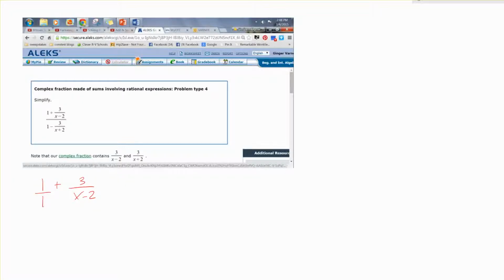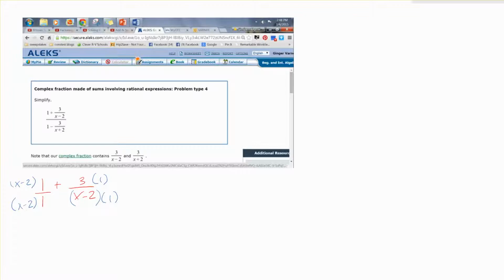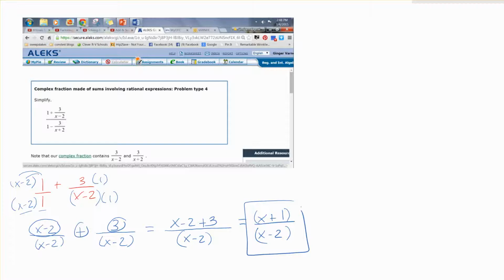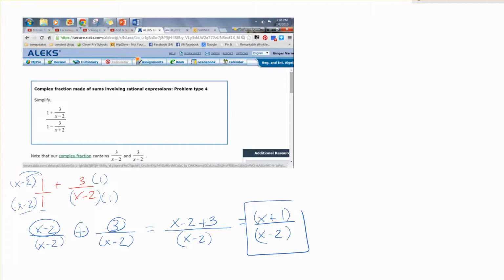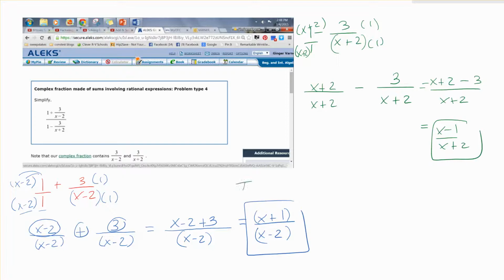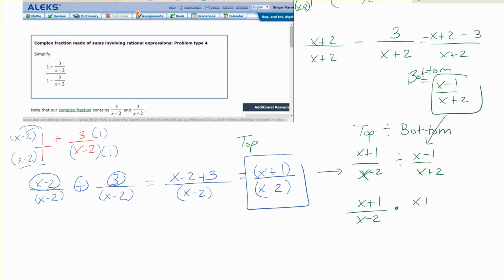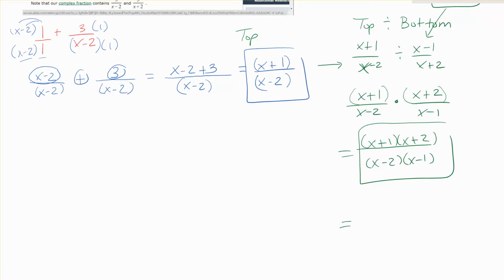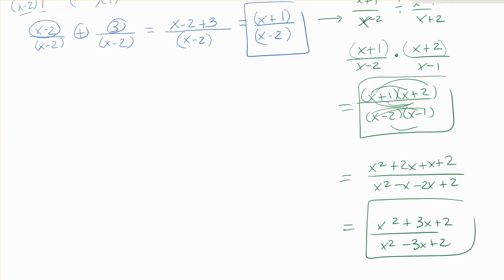ALEKS Complex Fraction Problem type 4